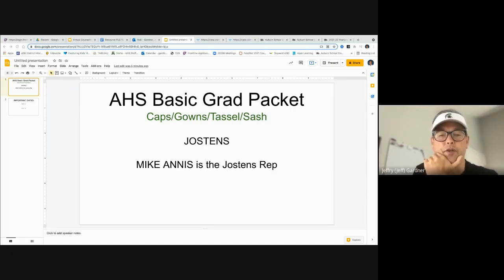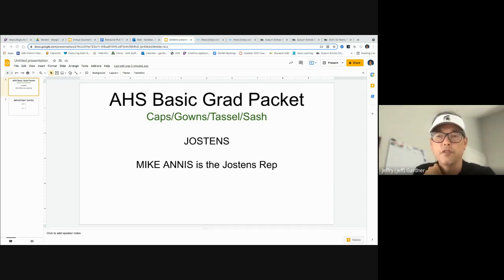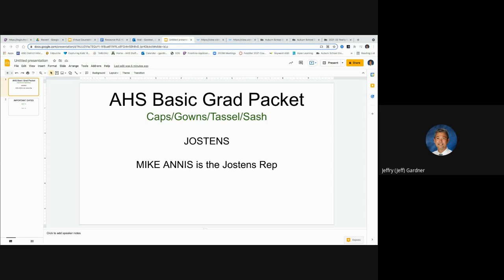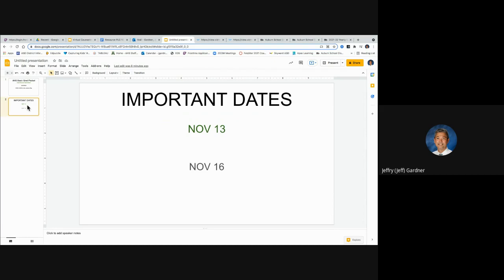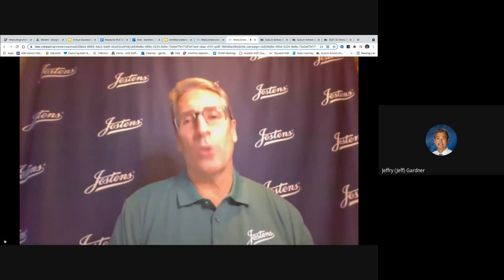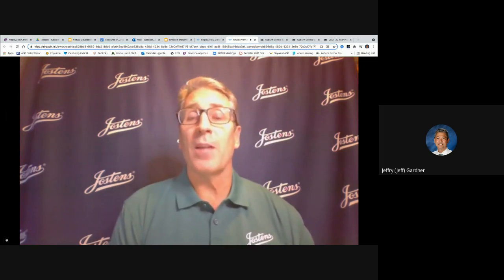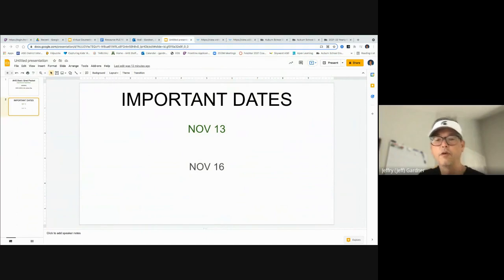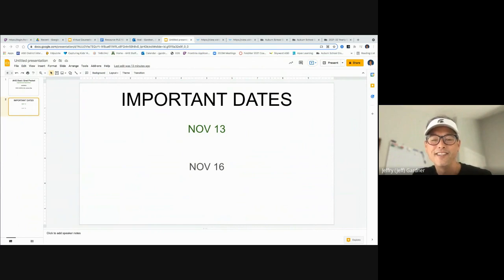Senior Gear, Caps & Gowns for AHS Class of 2022